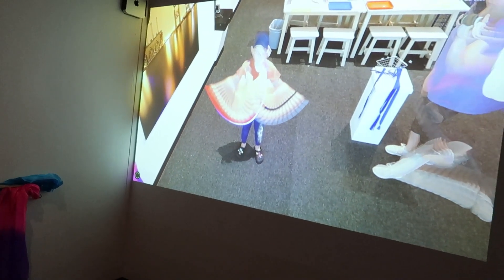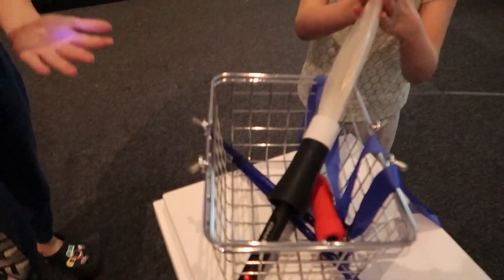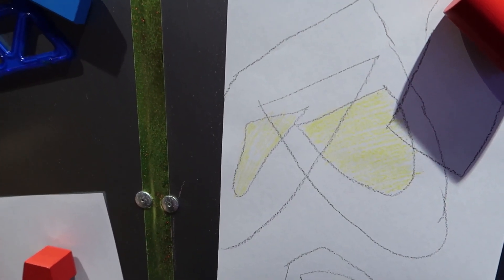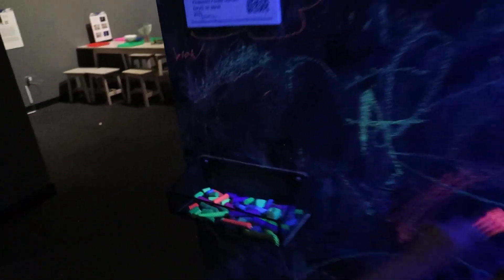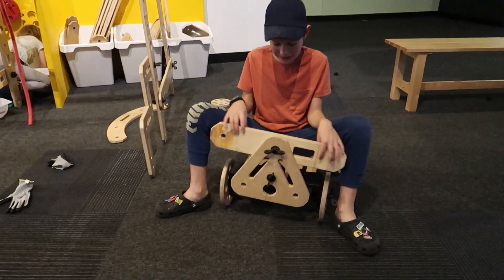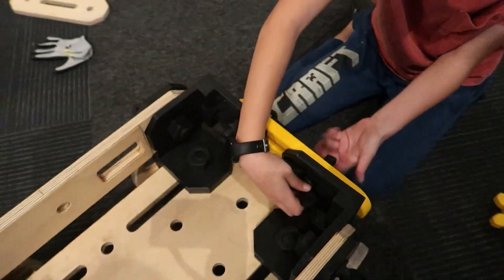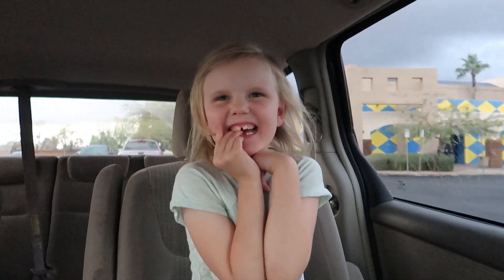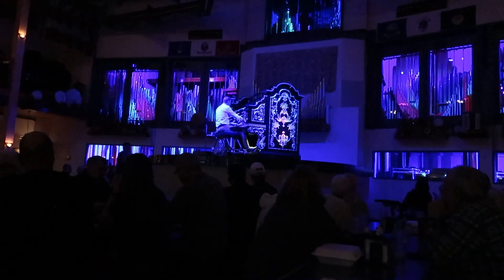LET'S GET TO WORK!⚒️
We're a family taking special steps of development every day. We (Travis and Ashleigh) have 3 kids: Michael, Elisabeth, and Jacob.
Jacob is diagnosed with autism. Elisabeth is diagnosed with Bryant-Li-Bhoj neurodevelopmental syndrome.

After a visit to the hospital, Ashleigh takes Elisabeth and Michael to a kids museum and Organ Stop Pizza.